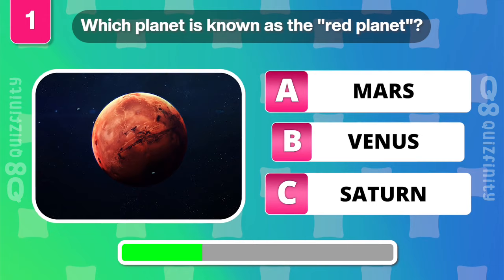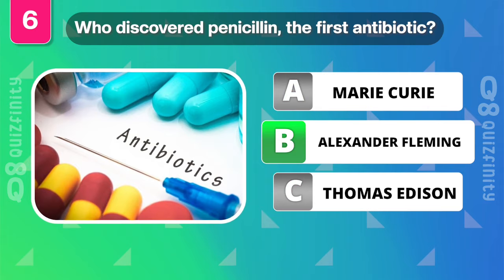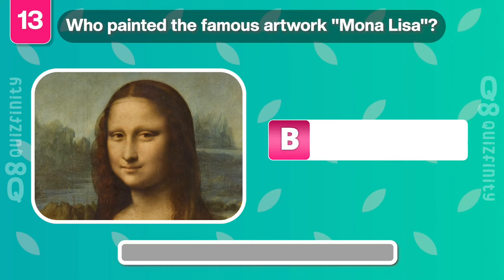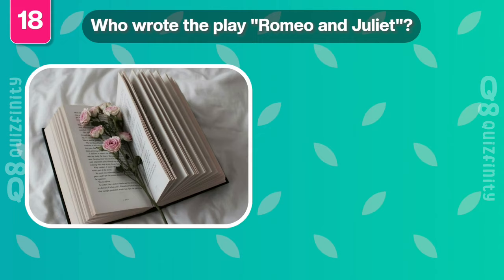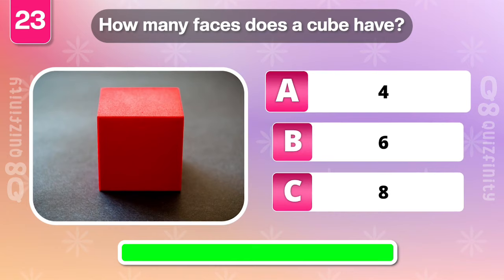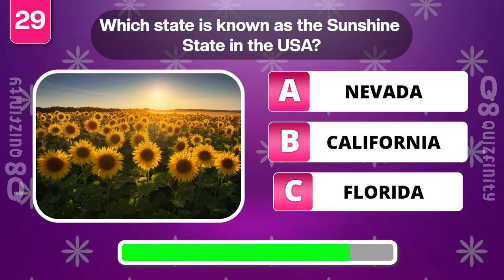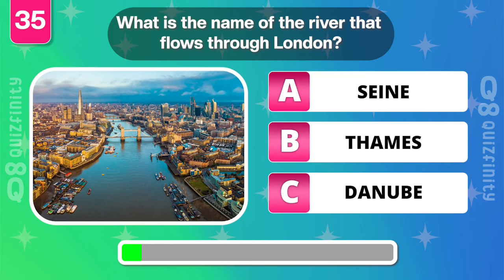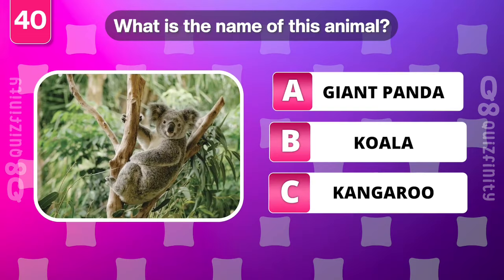🧠🌟😄 How Good is Your General Knowledge? - 40 Questions Challenge 🤔💬📚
Test your smarts in the ultimate 40-question challenge! How well does your general knowledge stack up? 🧠💬🏆😄📚

We truly hope you find joy in our video! ❤️🧡💛💚💙💜🤍💖💗